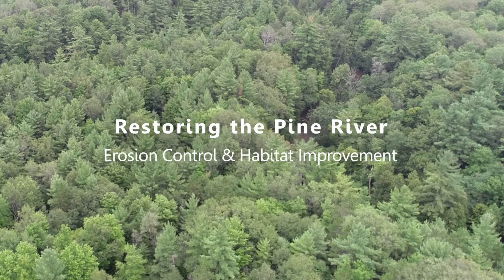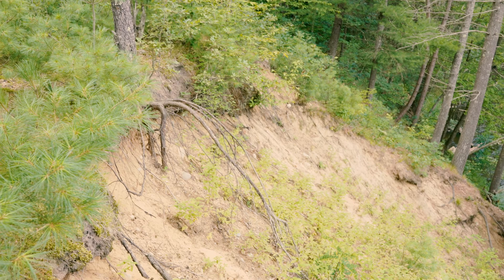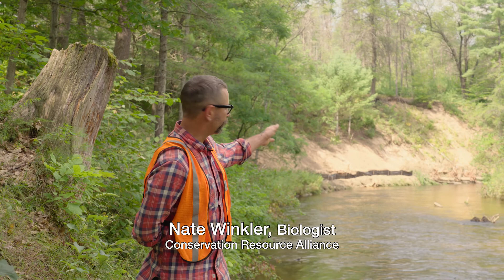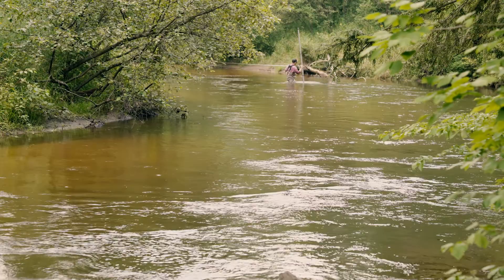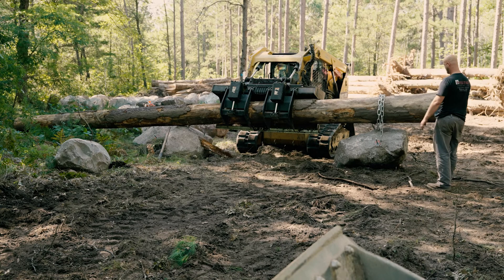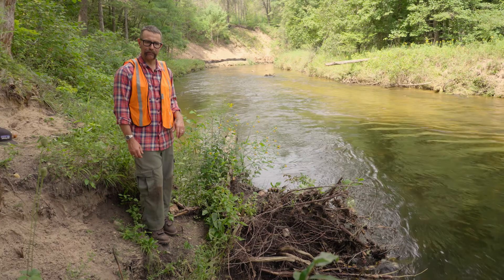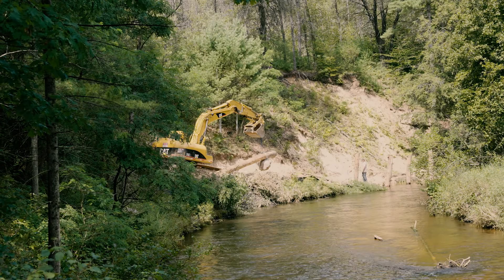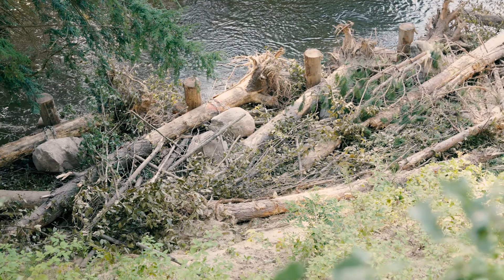Restoring the Pine - Erosion Control & Habitat Improvement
This past summer (2021), the sounds of trucks, bobcats and excavators echoed down from the high bluffs above the Pine River in Northwest Lower Michigan as a new kind of sediment control structure was pieced together. Attempting to mimic nature, the Conservation Resource Alliance (CRA) and its partners designed and built a log jam like no other in Michigan, stabilizing a sand bluff and creating new fish habitat.

This short documentary explains why and how this new structure was added to the Pine River and offers some breath-taking views as the work proceeds.